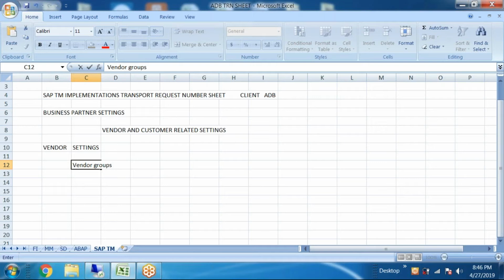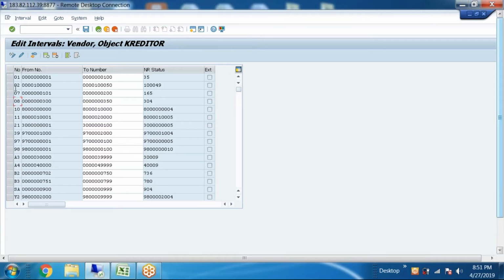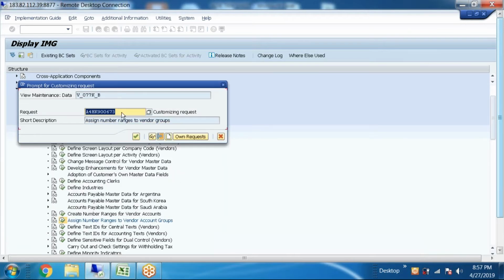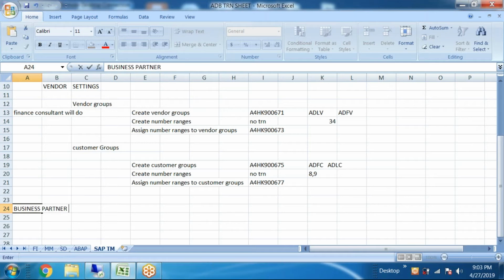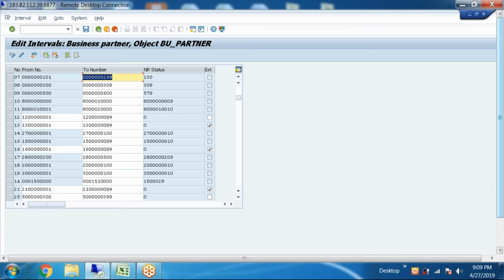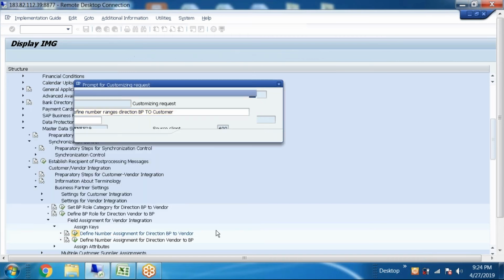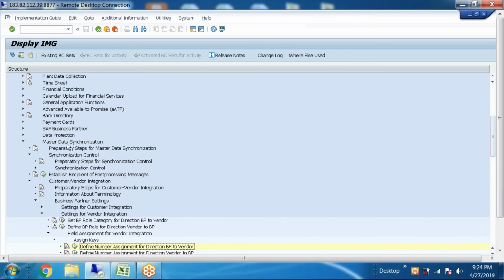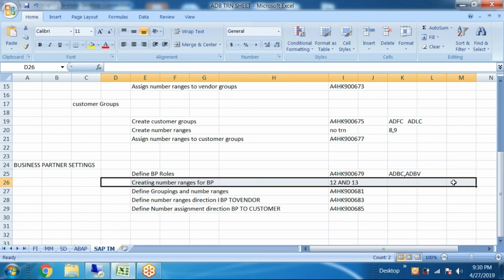SAP S4/HANA Customer/Vendor Business Partner Settings | SAP Business Partner Concept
Learn SAP FICO S4/HANA Customer & Vendor Business Partner Settings . Get SAP Business Partner Concept in SAP FICO S4 HANA

NEW BATCH will be started. REGISTER FOR FREE DEMO

COURSES WE OFFER IN OUR PROJECT BASED ONLINE TRAINING :
💻 SAP FICO S4 HANA Simple Finance Training in ENGLISH
💻 SAP FICO S4 HANA Simple Finance Training in TELUGU
💻 SAP MM S4 HANA Simple Logistics Training in TELUGU

ABOUT TRAINER :
     The reputed and highly experienced trainer, Veera BS, is the certified SAP FICO and MM consultant and Project Manager. He has 18+ years of SAP industry and online training experience. The majority of his students are from USA, Canada and India. His main motto is to provide SAP FICO with S4/HANA Simple Finance and SAP MM with S4/HANA Simple Logistics Project Based Online Training in TELUGU and ENGLISH. We provide high quality of online training with FREE ECC and S4HANA 2020 server access of latest version.

          I created this channel to share my knowledge to the people in SAP. We clearly explain the video sessions from beginners to experts in detail. We also provide Project related  documents, resume preparation and Interview support included in the training program.
Please Help your friends by sharing them our videos.